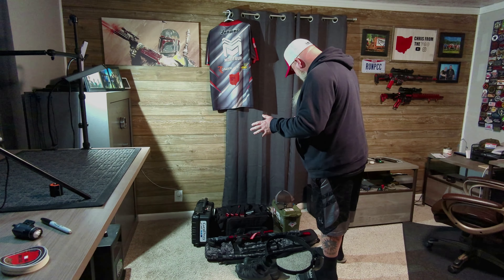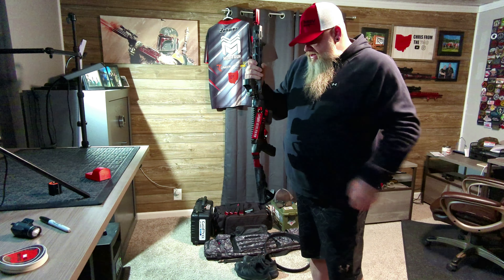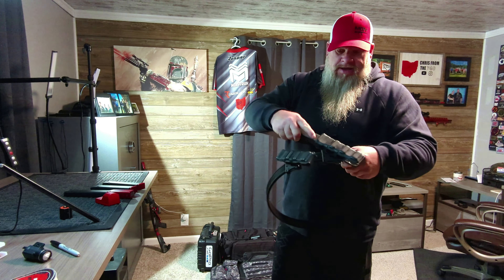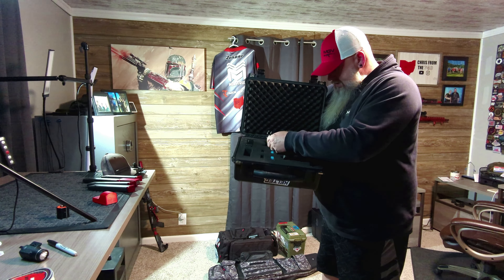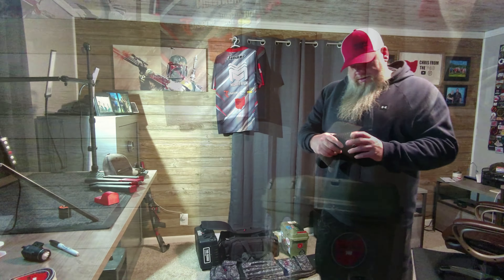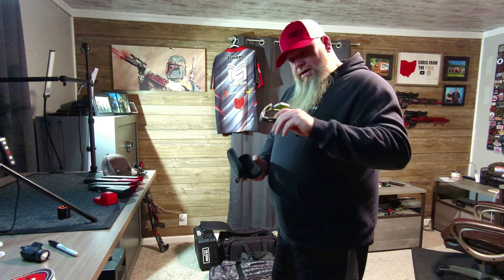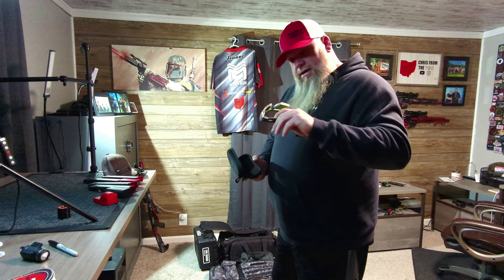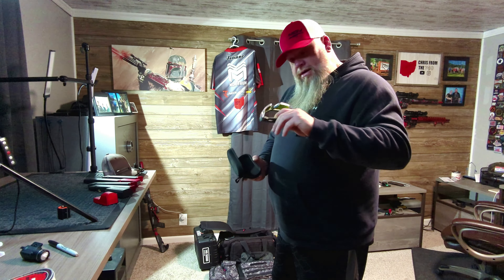USPSA Gear Check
Chris goes over while getting ready for his first USPSA match of the 2022 season